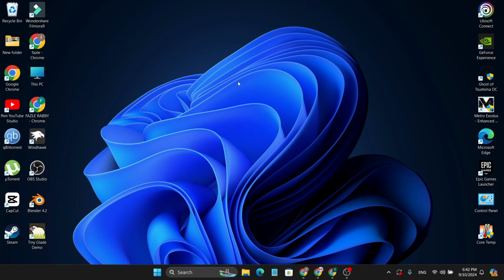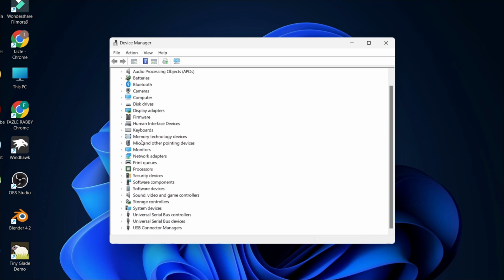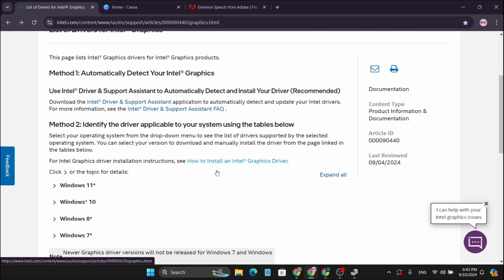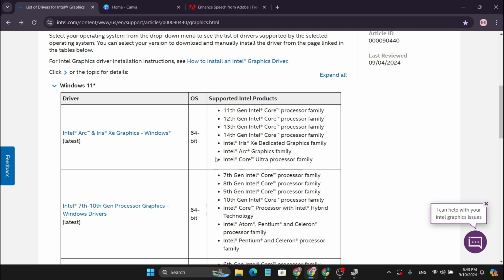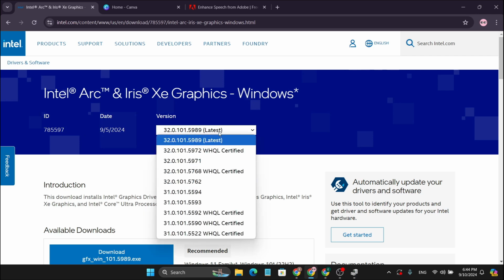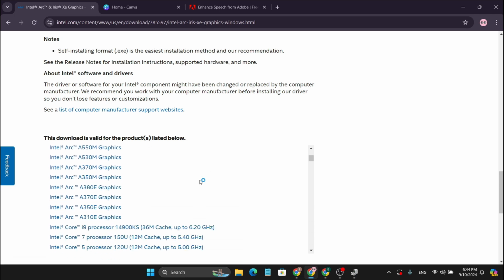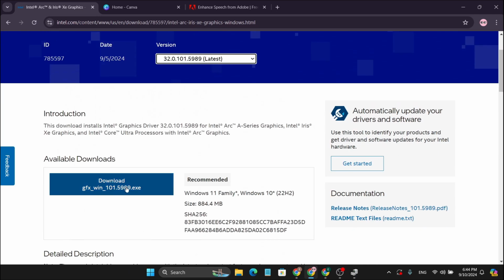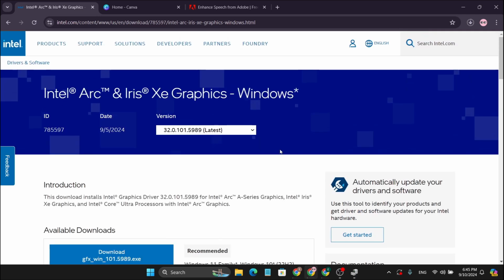How To Update Intel UHD Graphics Driver On Windows 10 / 11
In this video you will learn how to Update intel UHD Graphics driver for windows 10 or windows 11. we'll walk you through the step-by-step process to update your Intel UHD Graphics Driver easily and efficiently.

 you'll learn:

How to identify your Intel UHD Graphics Driver version.
Steps to download the latest Intel UHD Graphics Driver.
How to install and update Intel UHD Graphics Driver on Windows 11
How to install and update Intel UHD Graphics Driver on Windows  10